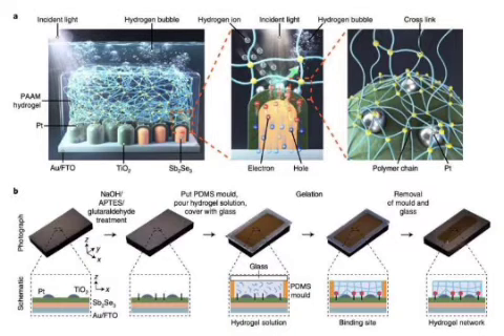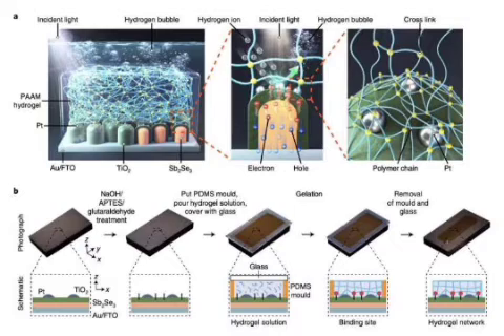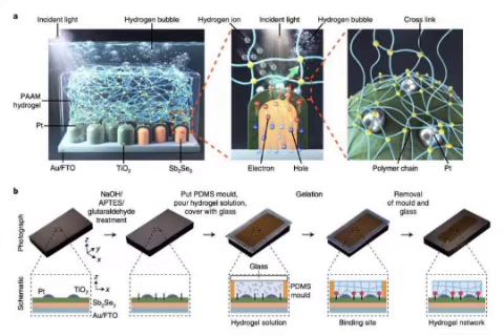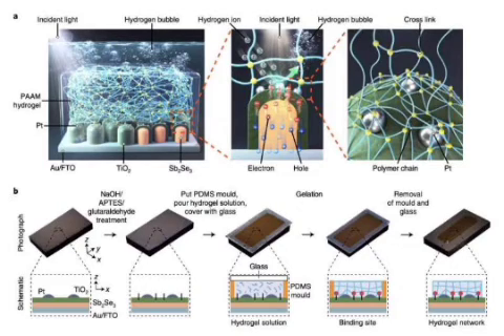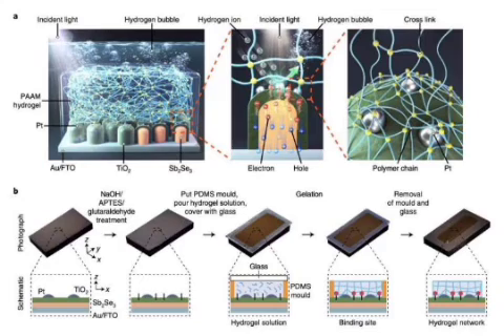strategy to stabilize water-splitting photoelectrodes for solar-to-hydrogen production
In recent years, engineers have been trying to devise new technologies to produce and store energy more sustainably, with the hope of overcoming the global reliance on fossil fuels and to fight climate change. A solution that has attracted much attention is the conversion of solar energy into hydrogen through a process known as water splitting. Water splitting is a chemical process through which water can be broken down into its two main components: hydrogen and oxygen. Photoelectrochemical (PEC) water splitting processes would enable the production of green hydrogen from sunlight and water. To be implemented on a large-scale, PEC devices should not be too expensive and should have a long lifetime. Developing devices that are stable over time using widely available and affordable materials, however, has so far proved challenging.